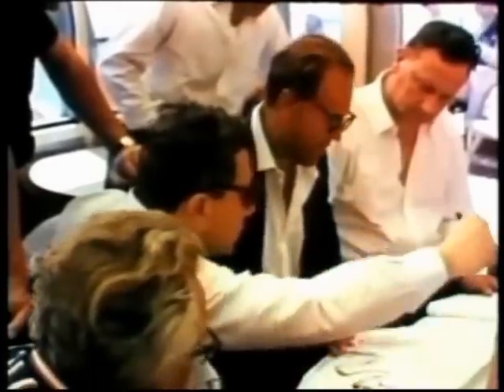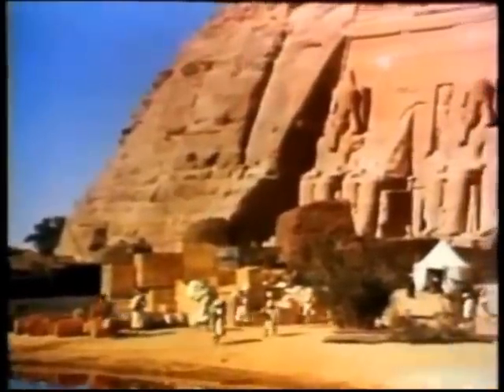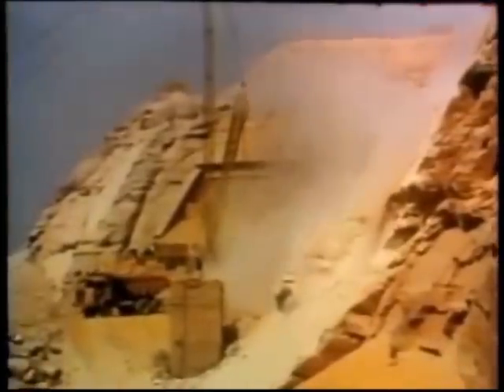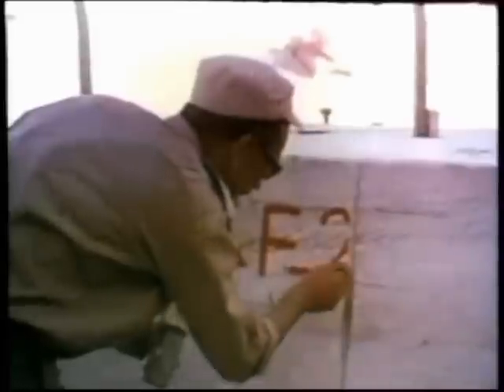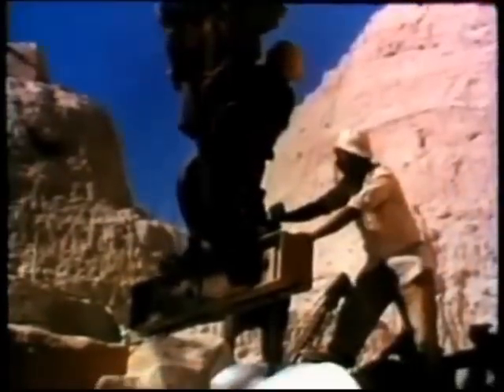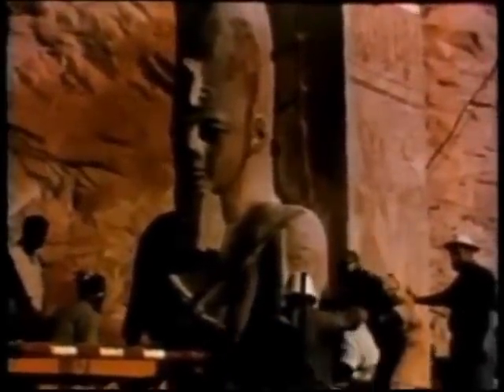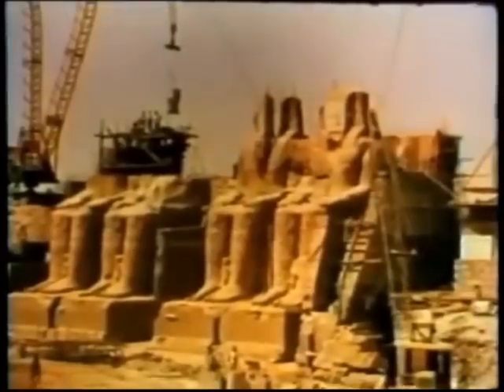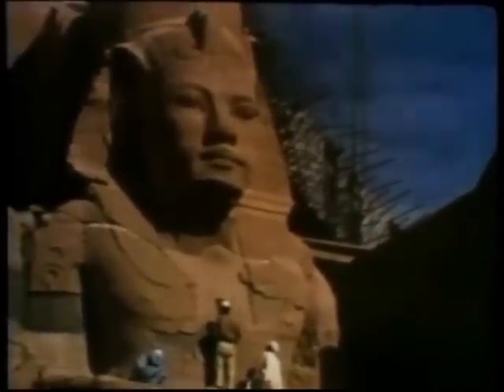Abu Simbel, desmantelación, traslado y reubicación final